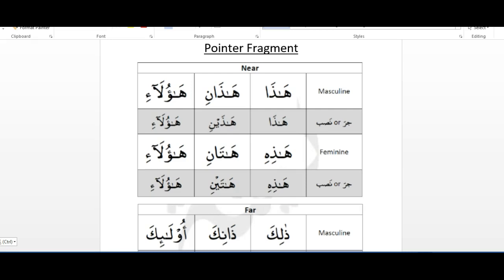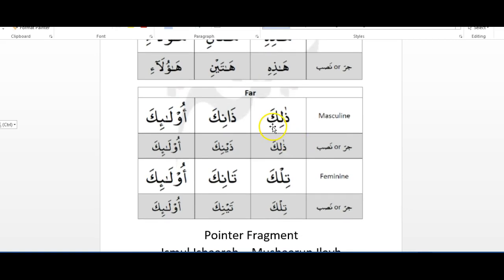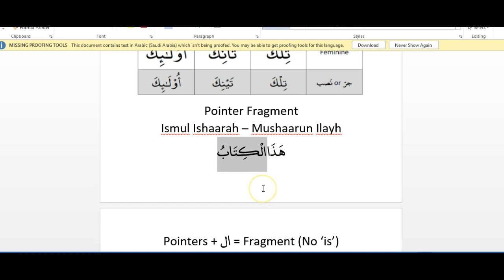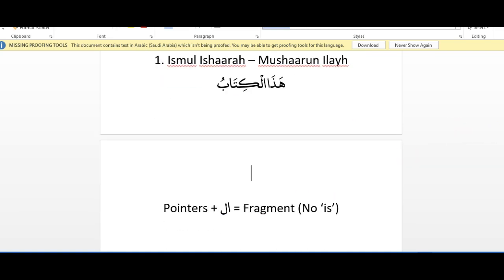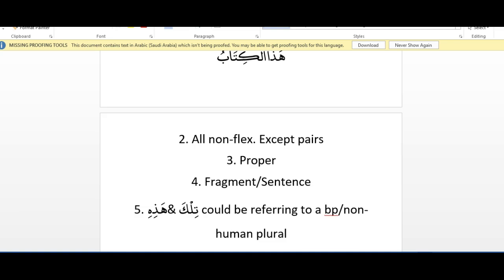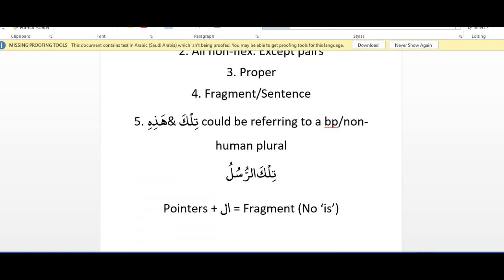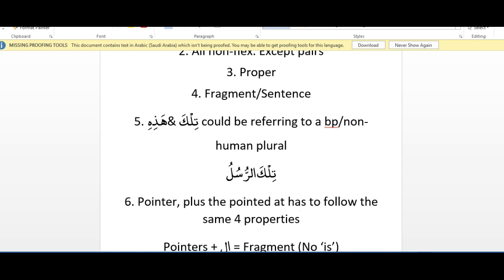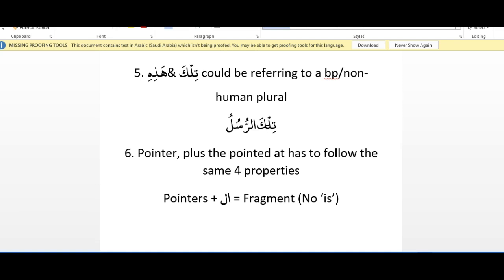Pointers - Ismul Ishaarah Mushaarun Ilayh | 17